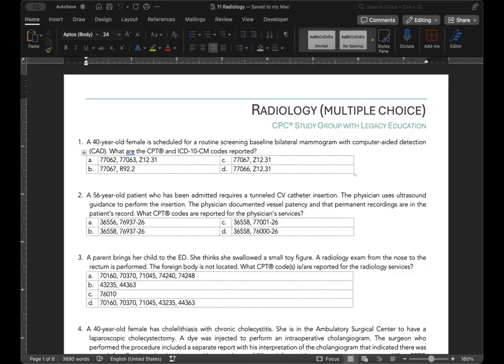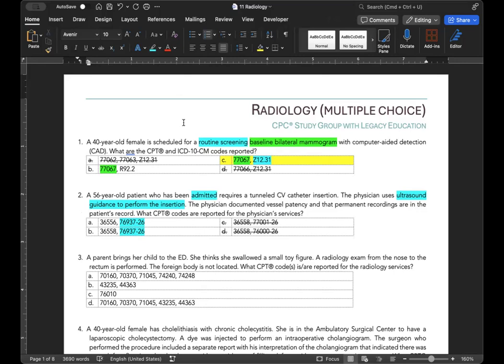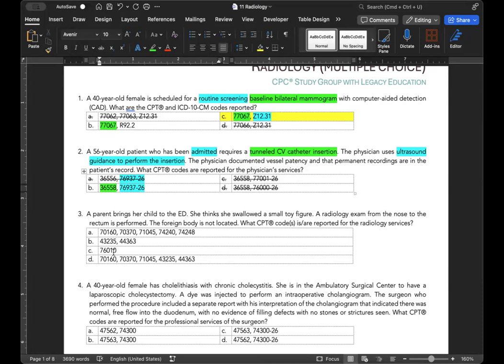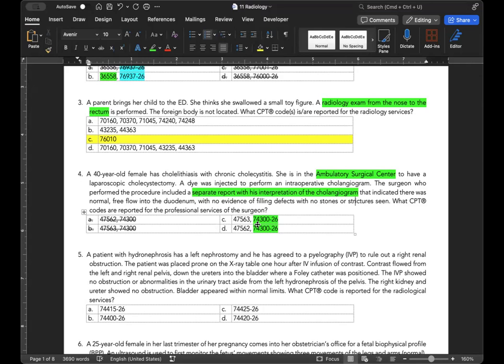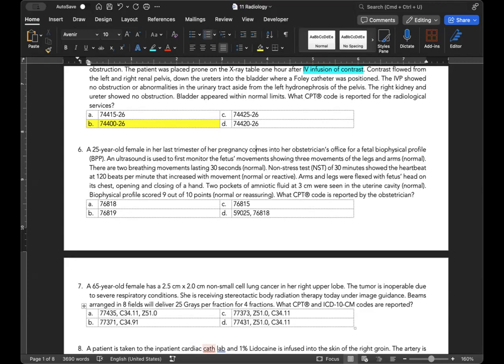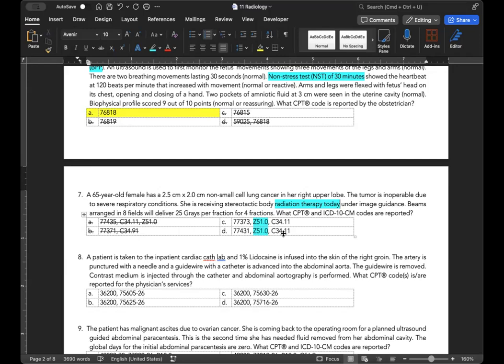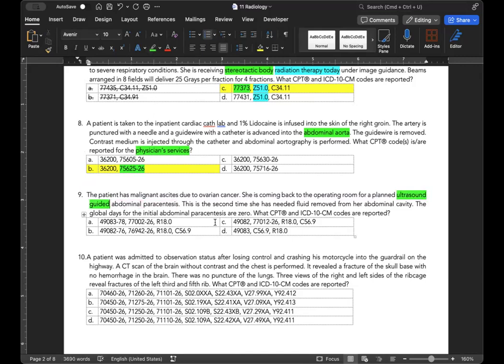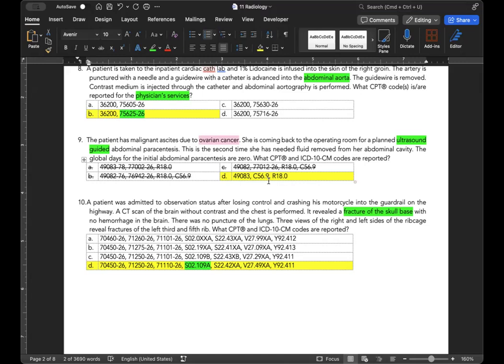CPC Study Group: 70000 series: Radiology with Tiffany Roach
CPC Study Group: 70000 series: Radiology with Tiffany Roach the Coding Coach.

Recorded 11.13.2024